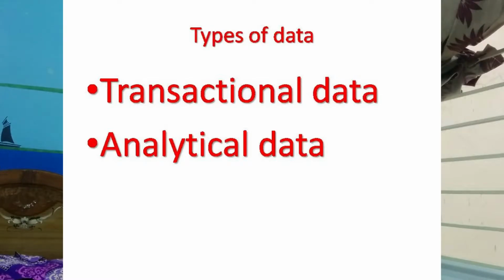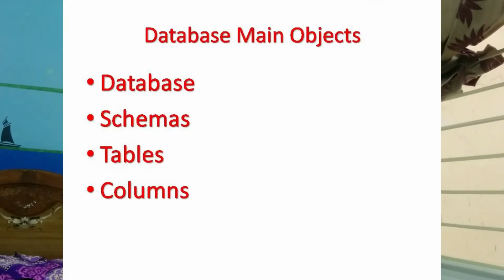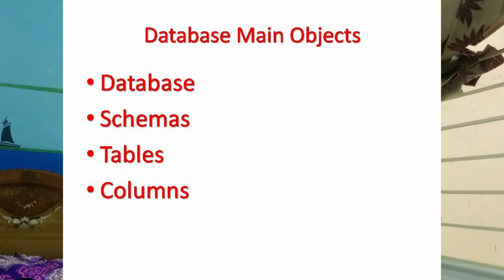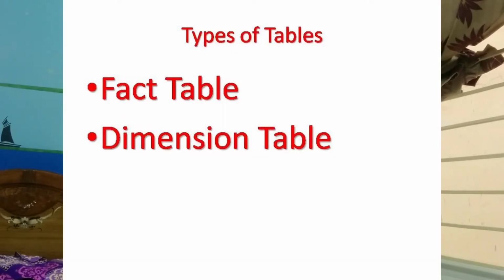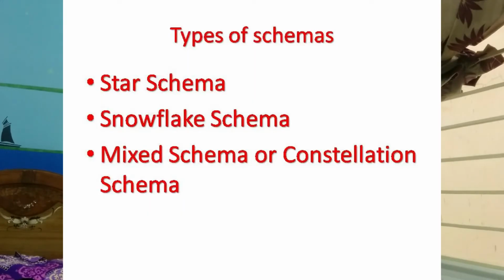Data warehousing Concepts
Complete tutorial about OBIEE 12c